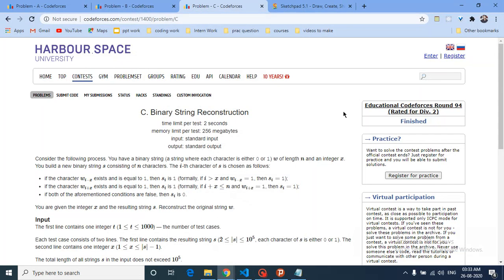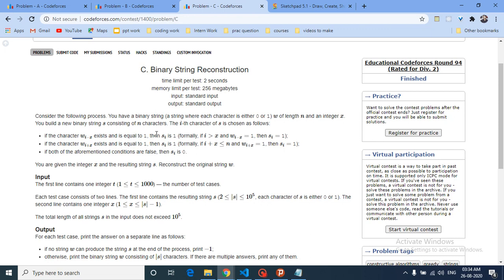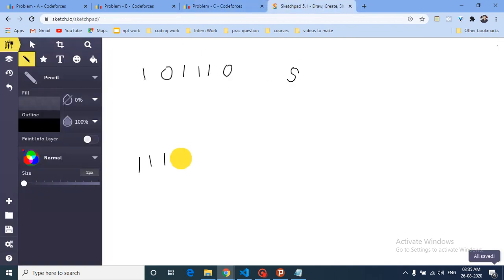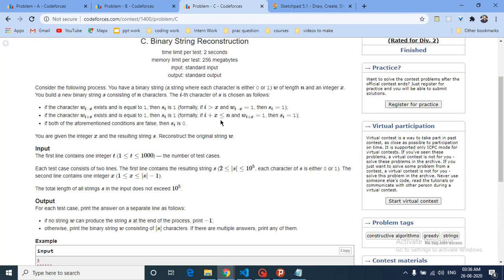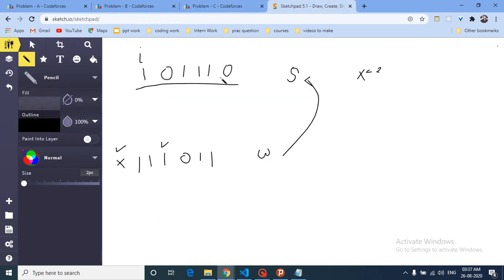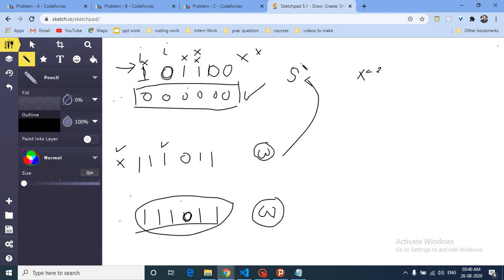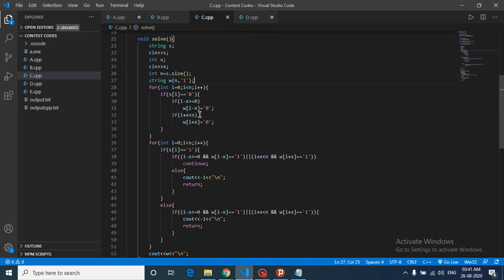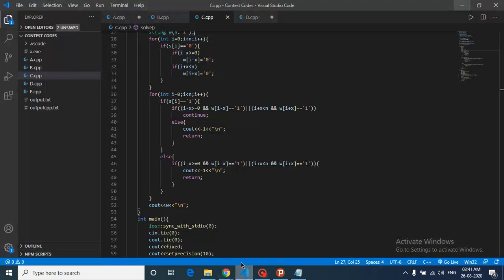Binary String Reconstruction || Educational Codeforces Round 94